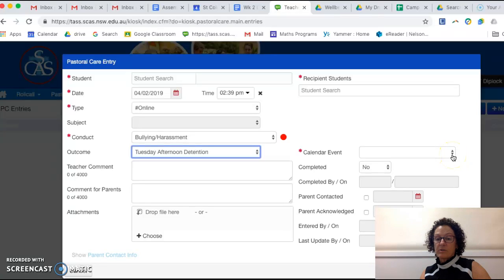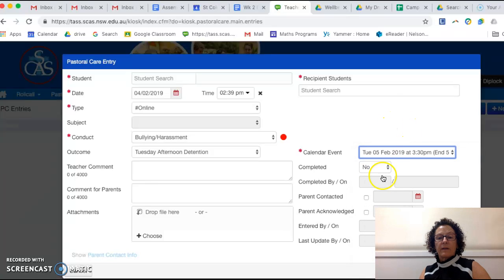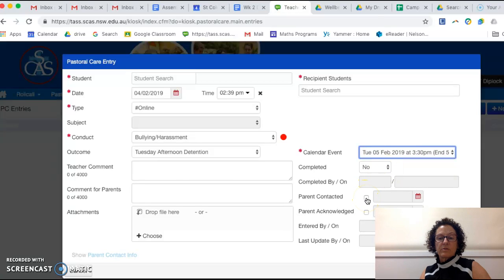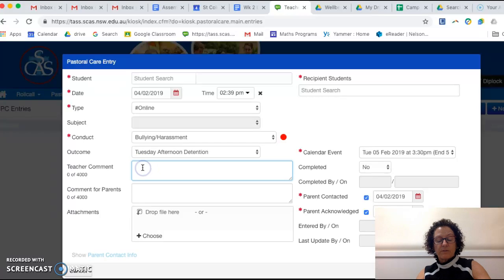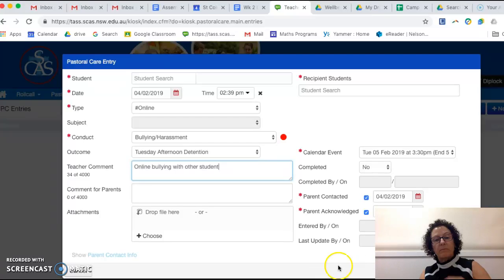Tuesday Afternoon Detention How to